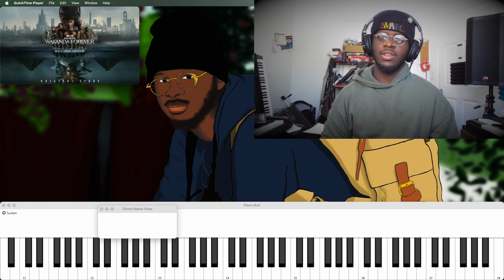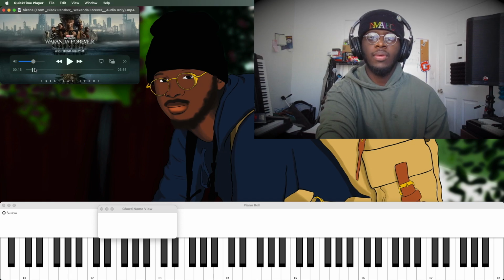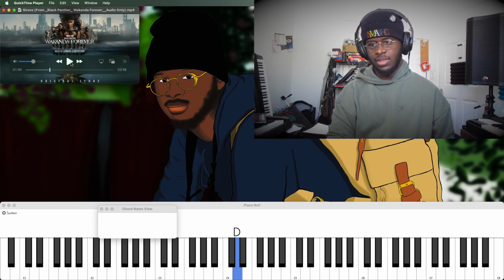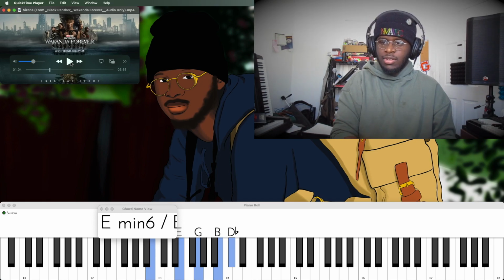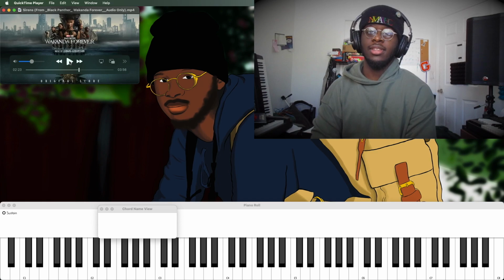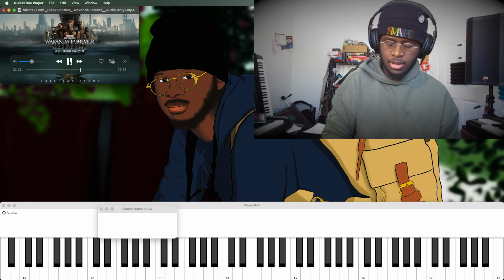Black Panther is using these chords?? |Black Panther Siren Reaction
Who knew that soundtracks could go this crazy in making some music! Def try out some of these ideas in your own music!

Song - Sirens by Ludwig Goransson